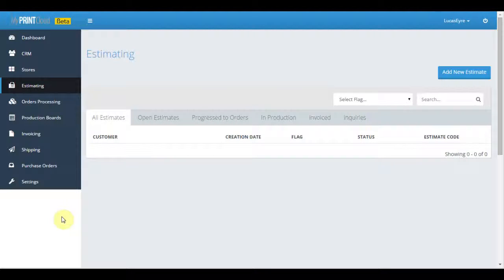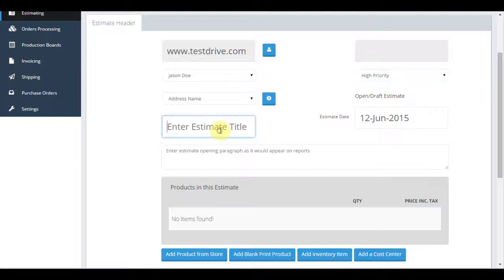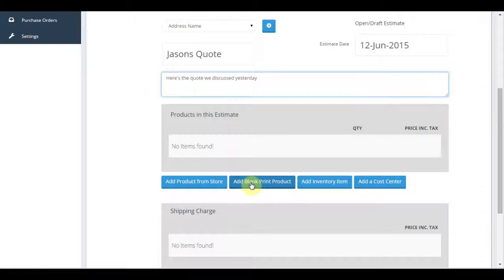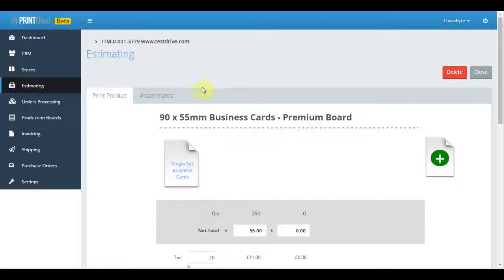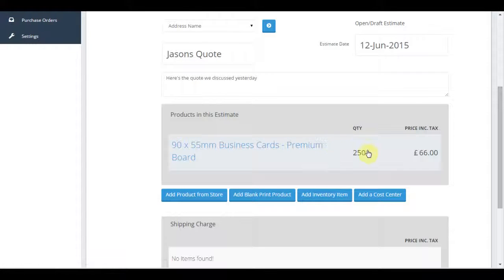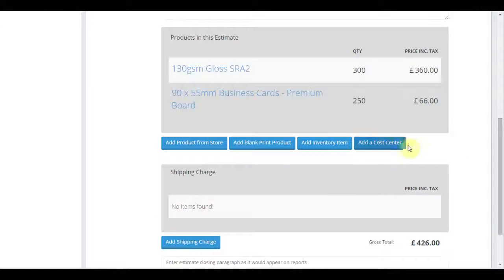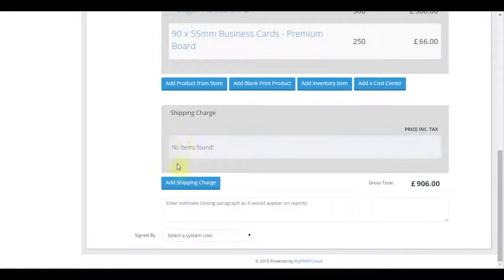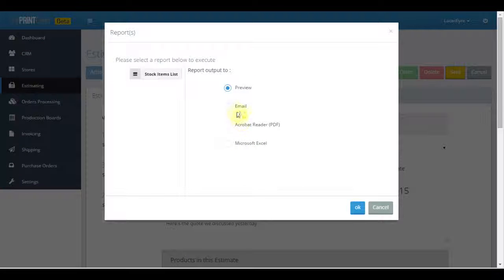Creating a Simple Estimate from the Product Library with Inventory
In this demonstration you will learn how to add products to an estimate, modify the product costs and add-ons like finishing, stocks and finished goods then generate a price for that estimate, save the estimate and print or email to a customer.